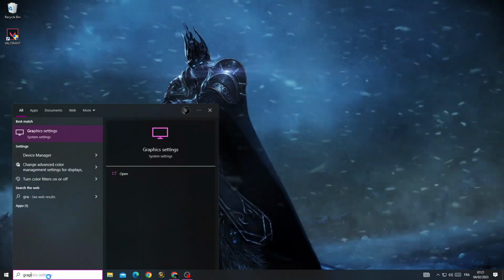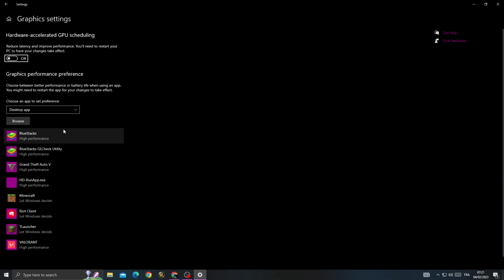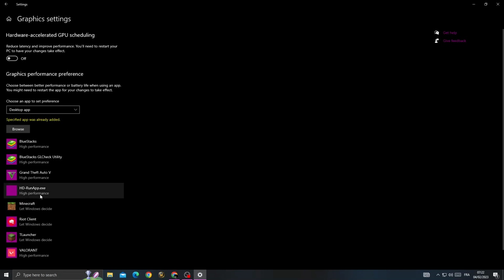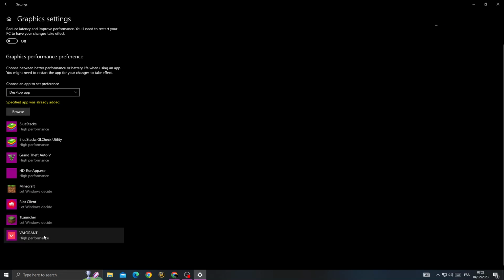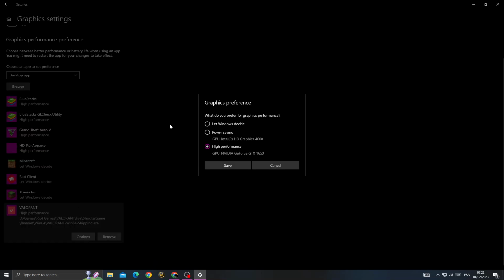How to Fix valorant graphics driver crashed | Valorant crashing issue | Riot vanguard crash report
in this video we discuss :